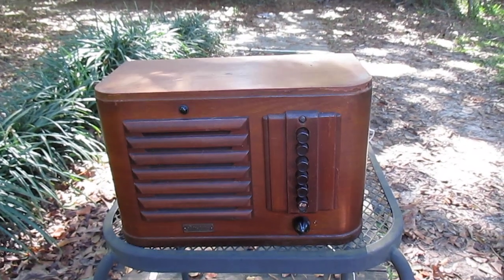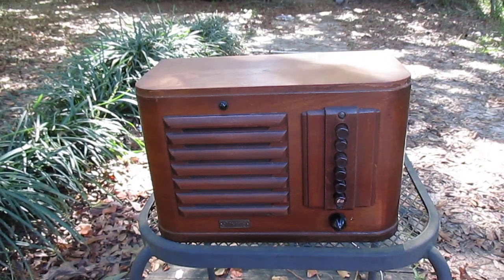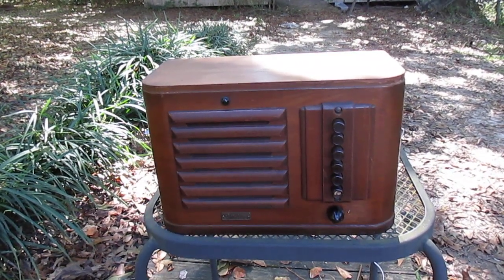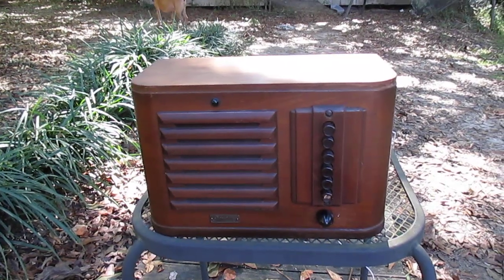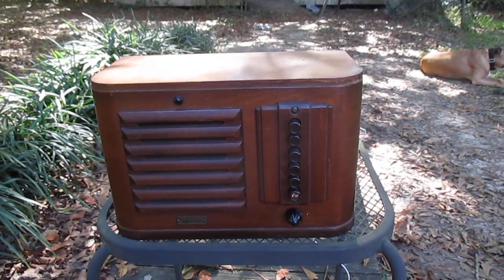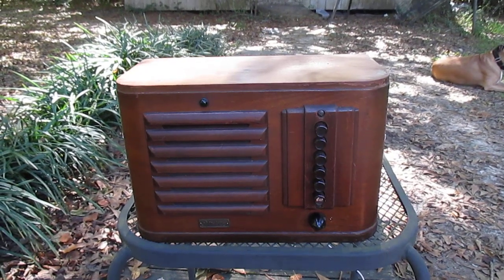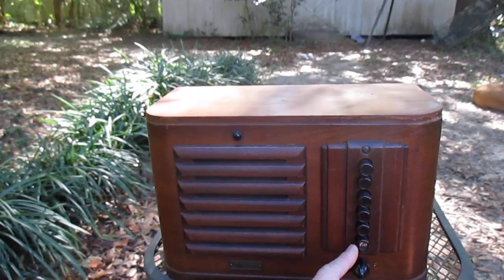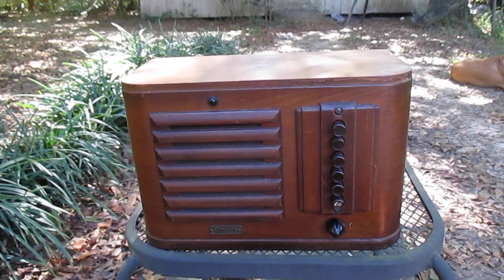New camera, test video, mini-rant about Microsoft, etc.